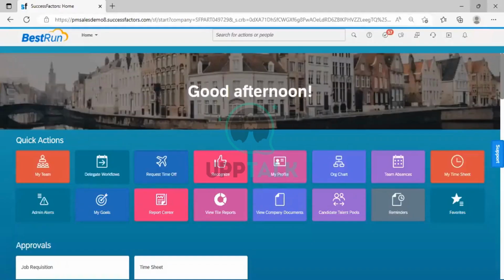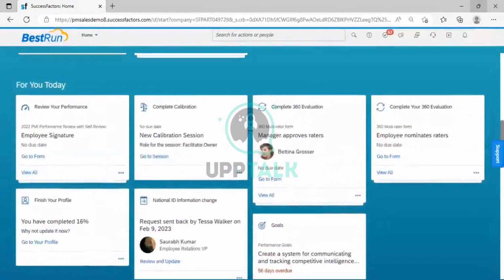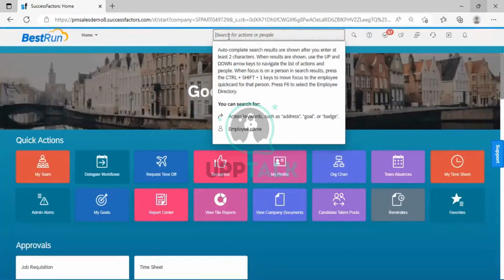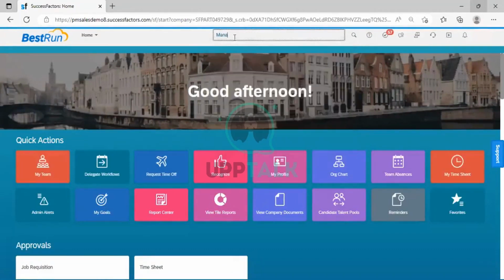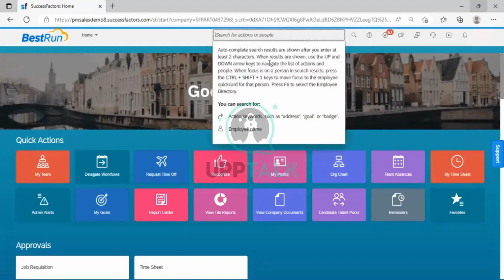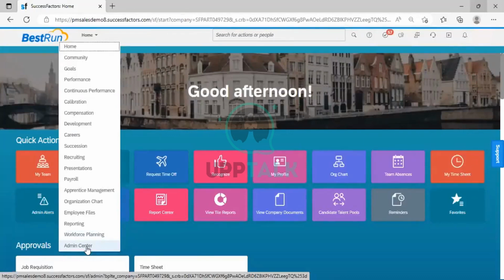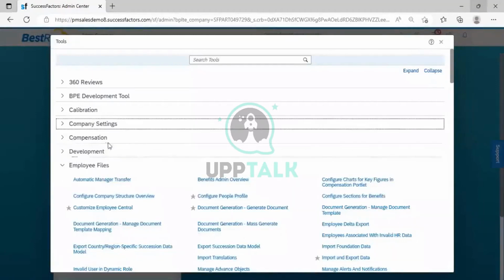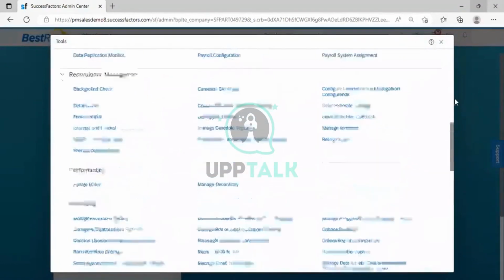SAP SuccessFactors Standard HR System Configuration | Learn SAP SuccessFactors | SAP SF | Upptalk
1. The document describes the standard features of SAP SuccessFactors, such as tiles and cards that can be customized according to customer requirements.
2. Notifications related to approvals, employment contracts, leave applications, and salary approvals are also discussed, along with alerts for birthdays and other important events.
3. The global search function allows for easy searching of employees in the employee directory, while configuration tools are used to manage specific modules within SAP SuccessFactors.
4. It is said that configuration tools are flexible and easy to use, with options for direct search if the user knows which tool they need.
5. If the user is not familiar with configuration tools, they can search for them within each module's home tab and go to the admin center for access to all SuccessFactors modules.
6. The admin center has a section for tools, where all modules can be searched for and accessed based on user permissions.
7. Key modules within the admin center include 360 development, calibration, company settings, compensation, employee file, and company settings.
8. It is noted that the employee file and company settings are particularly important for configuring the employee center.
9. It is mentioned that there are other modules, such as performance management and board management, which may require configuration tools in addition to those already listed.
10. It is emphasized that SAP SuccessFactors is customizable according to customer requirements.